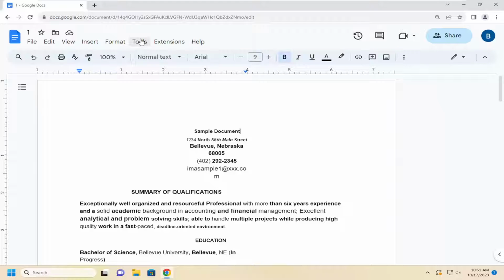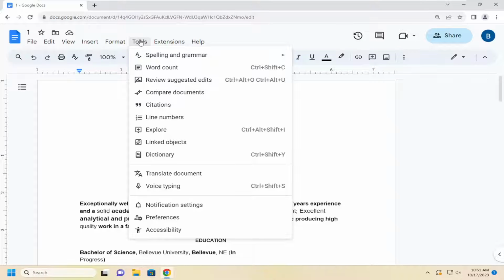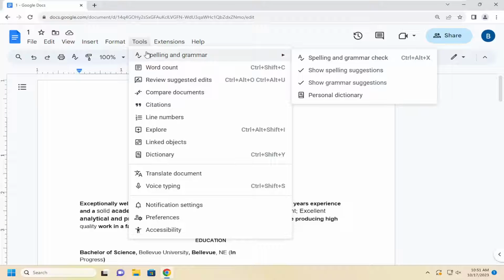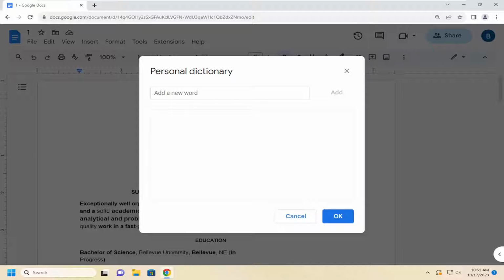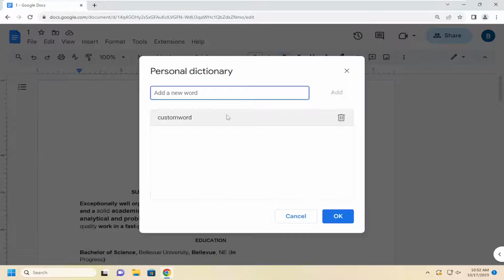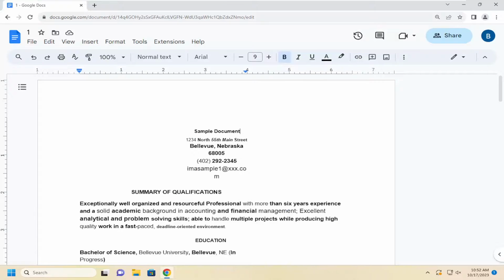Personal Dictionary in Google Docs [Guide]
In Google Docs, you can add or remove words to your personal dictionary to prevent spelling errors. Here's how to do it.